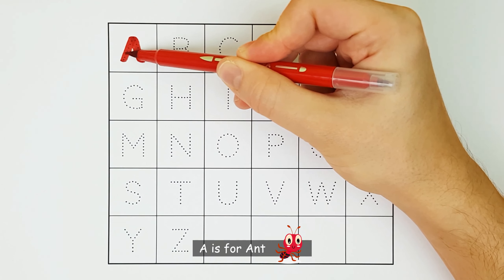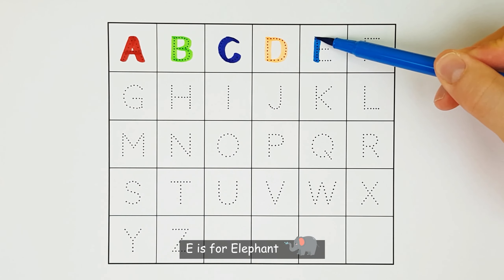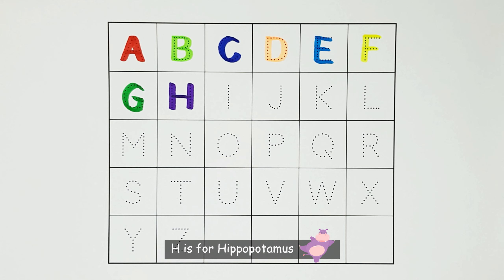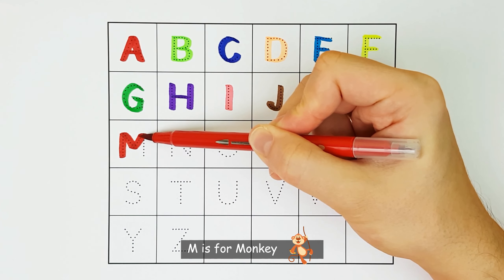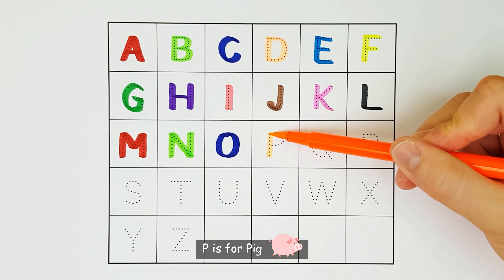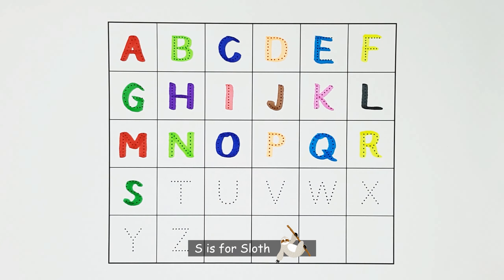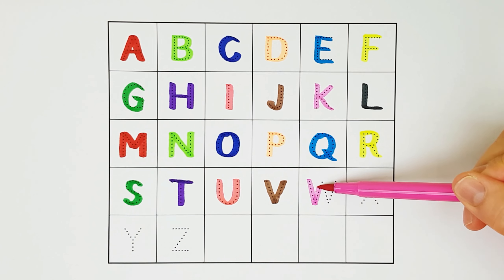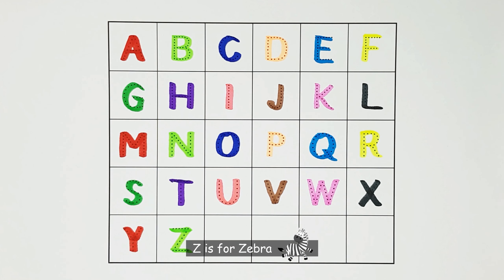Learn the English Alphabet Quickly and Easily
Learn How to Write All the Letters of the English Alphabet with Markers! | Educational Video for Kids